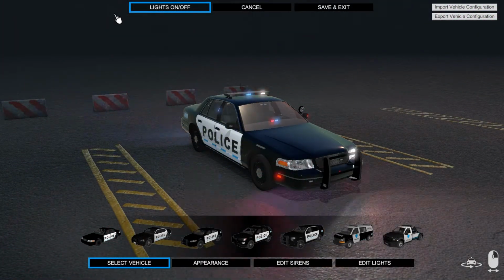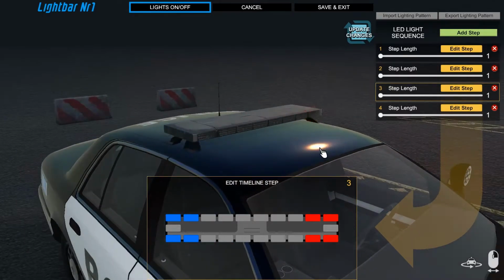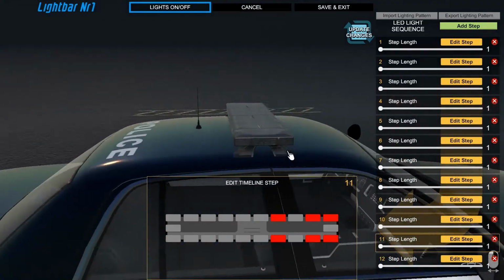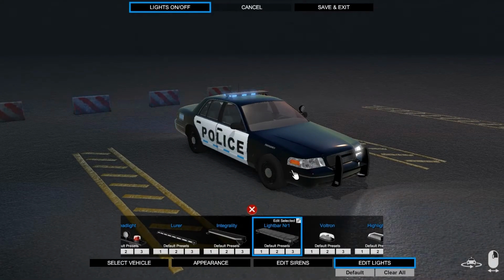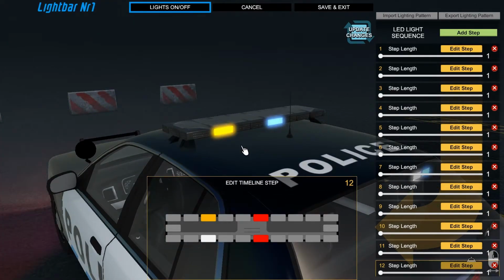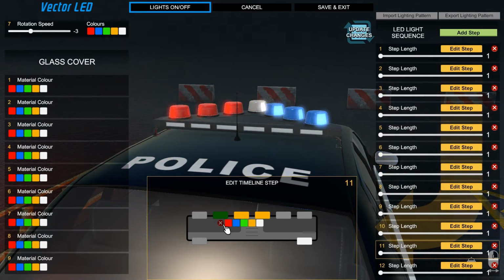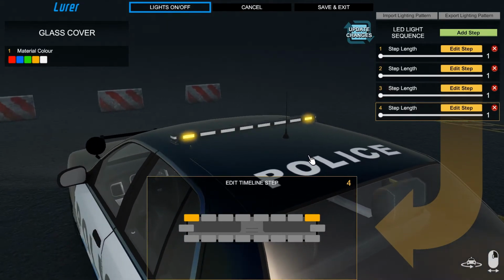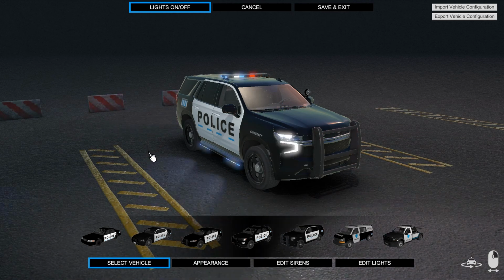Flashing Lights - Lightbar Lighting Tutorial